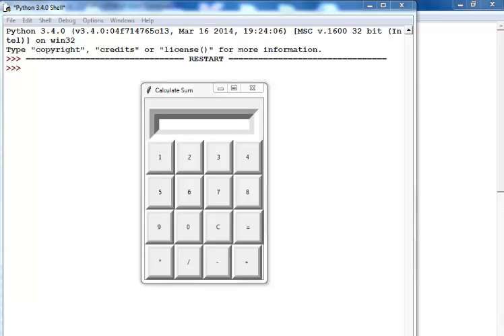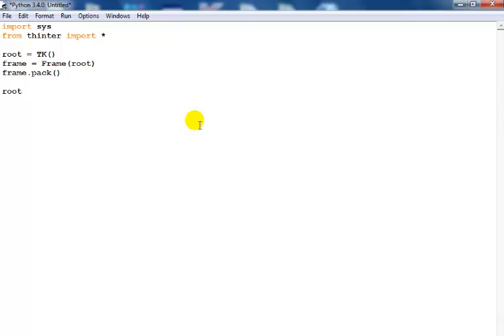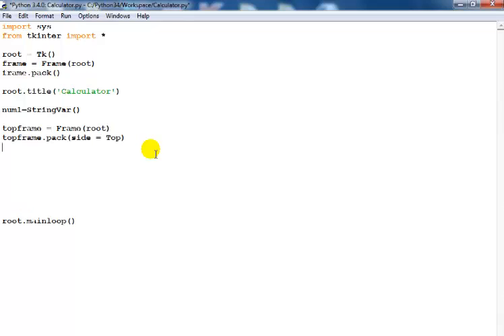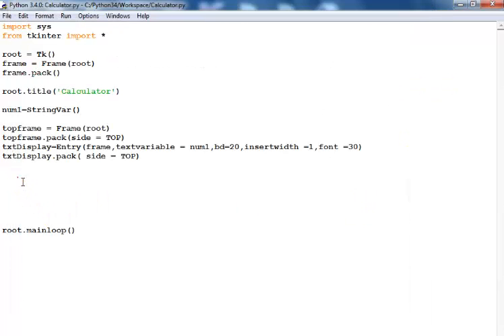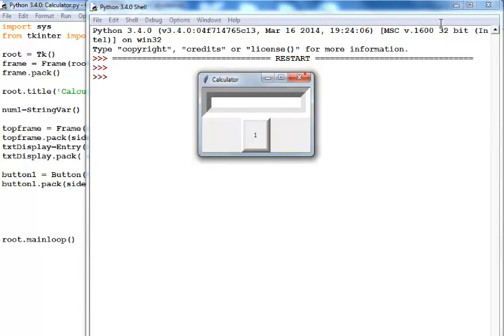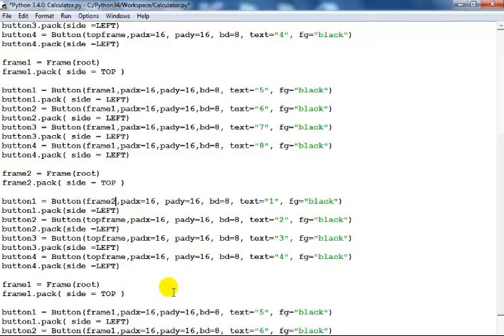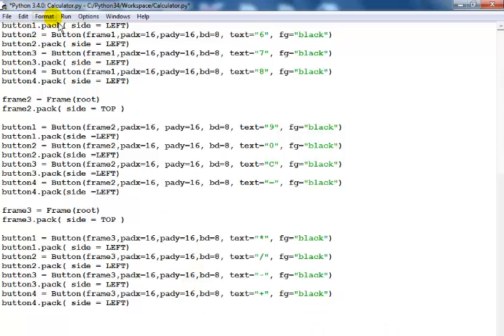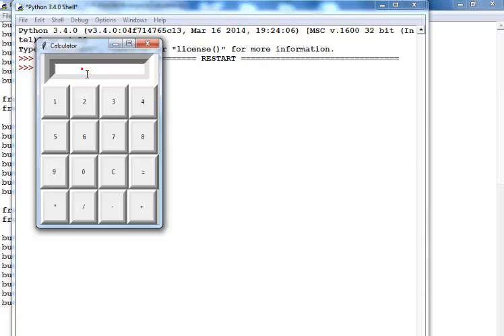Python Tkinter GUI Tutorial 1 - How to Create Calculator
This is a tutorial of how to create a Calculator using Python Tkinter GUI. See link to Tutorial 2

You will see the Modified Version of this Tutorial 1 with Full Code visible at Tutorial 4.